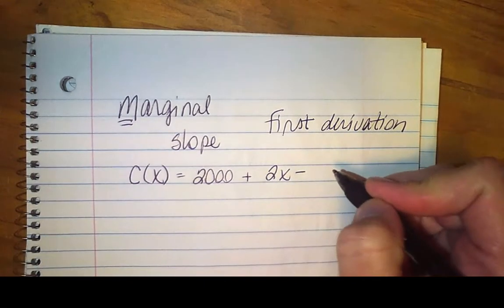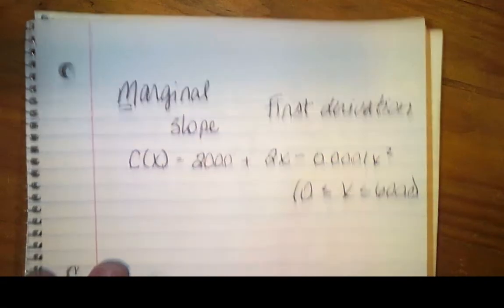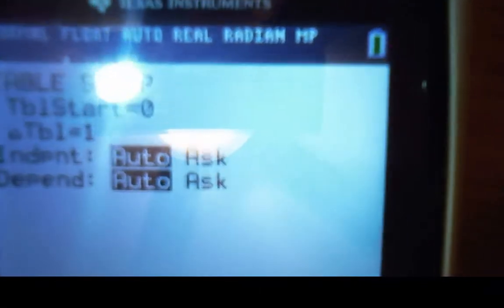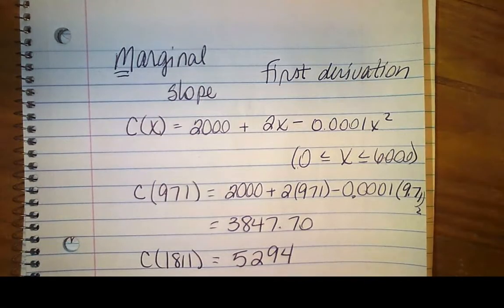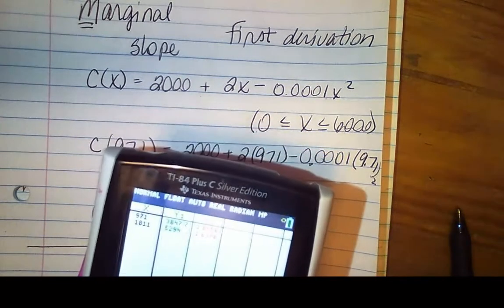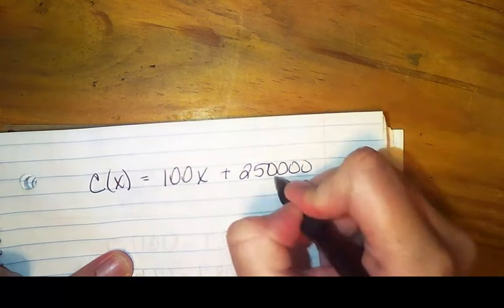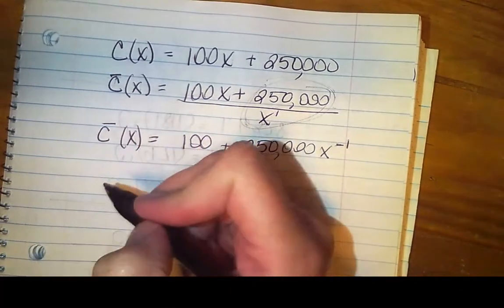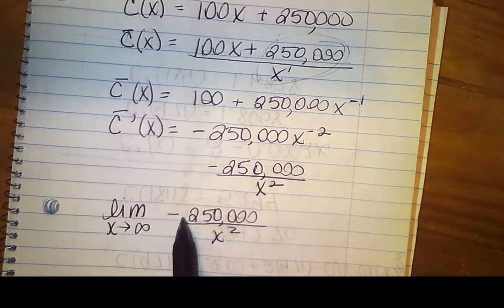Section 3 4 Complete